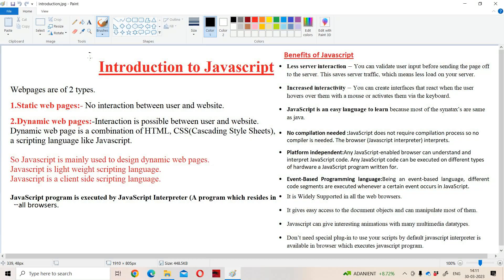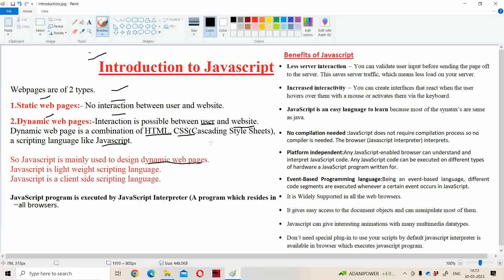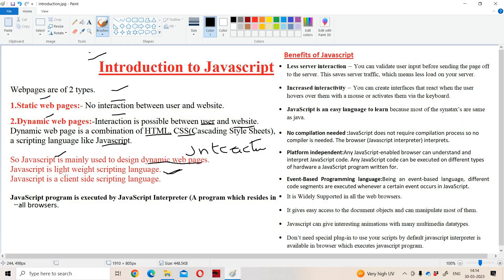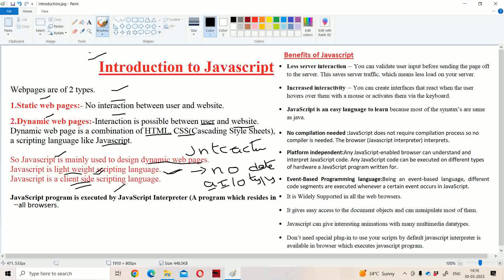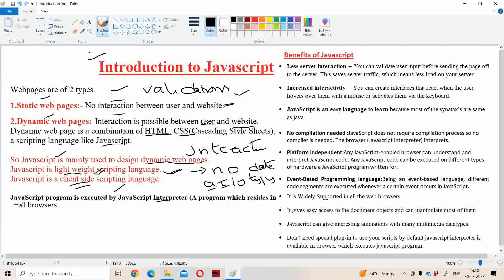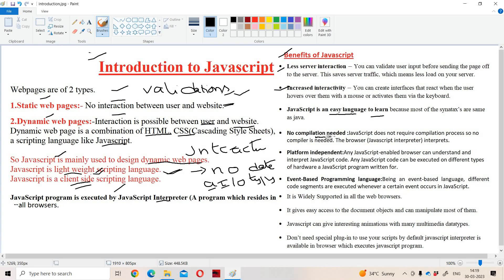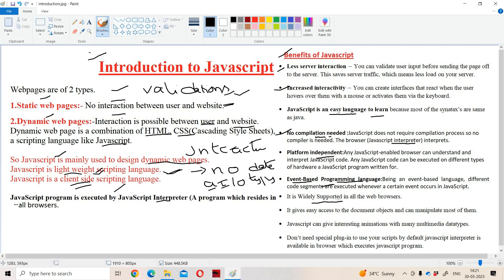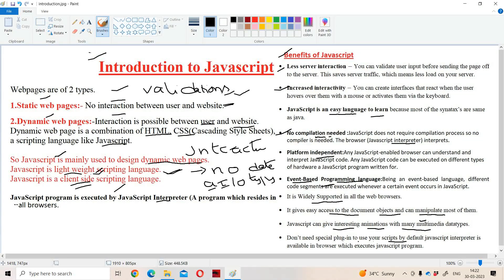Introduction to JavaScript || Web technologies || JavaScript Tutorial for Beginners